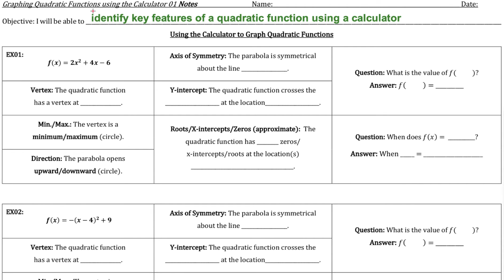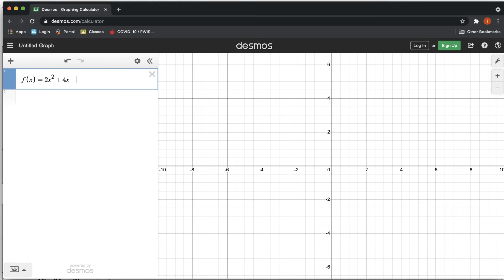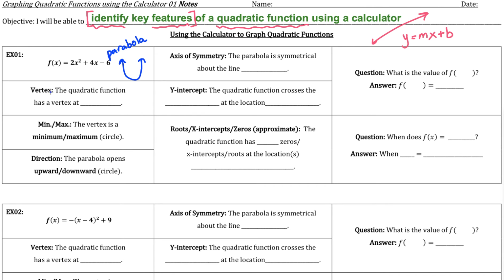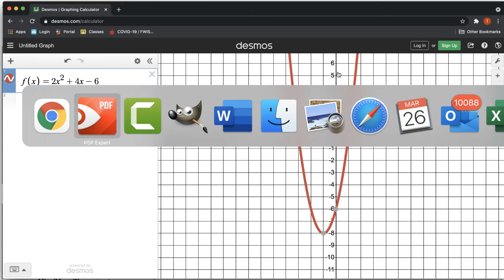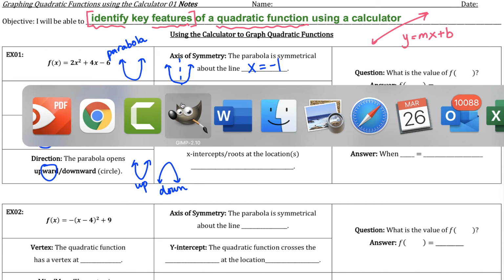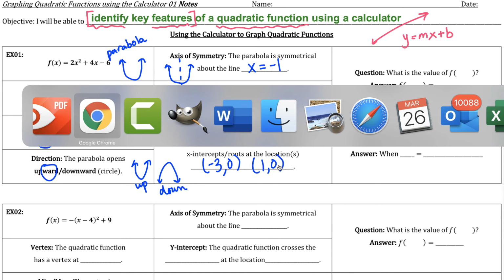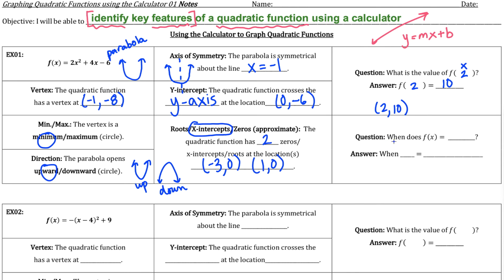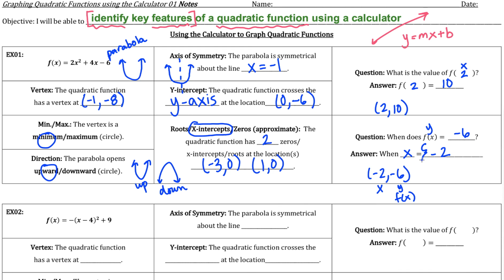103 Graphing Quadratic Functions using the Calc 01 (Part 01)